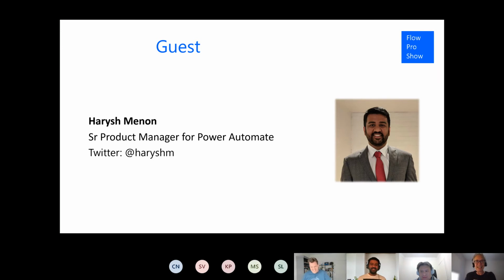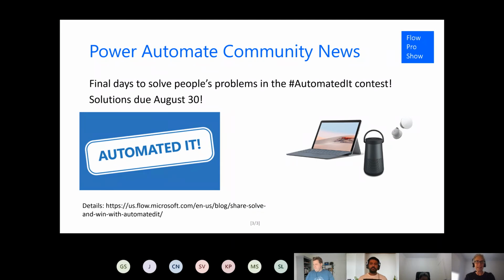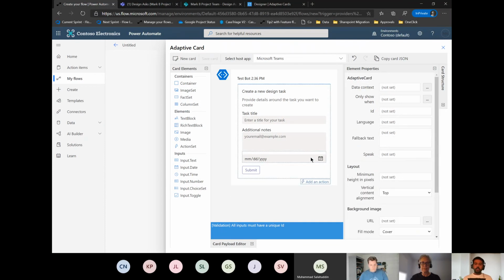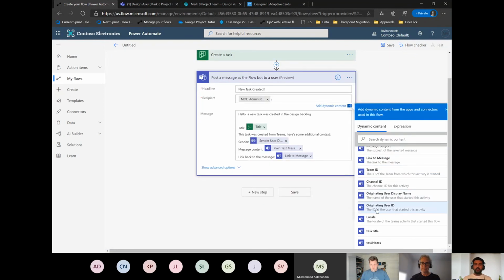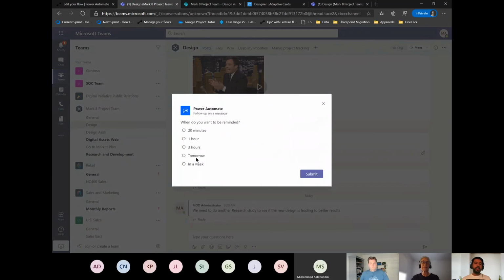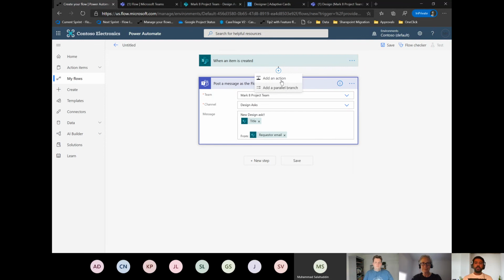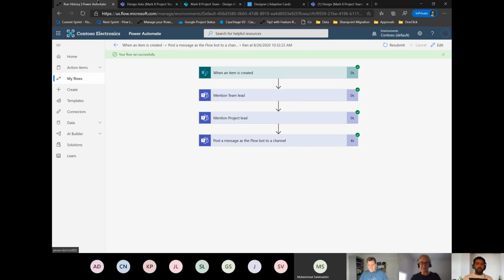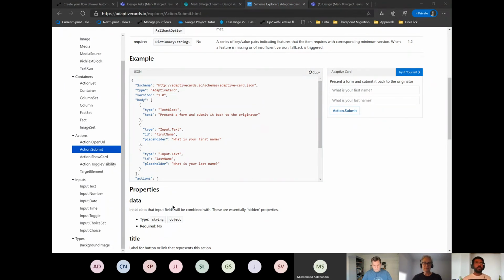Flow Pro Show Ep14 - Teams integrations with Harysh Menon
Our guest this month is Harysh Menon, a Senior Product Manager on the Power Automate team at Microsoft. Harysh owns Power Automate integrations, and in this episode he demonstrates some of the new Microsoft Teams integrations, like the ability to trigger a flow on a selected message in Teams.